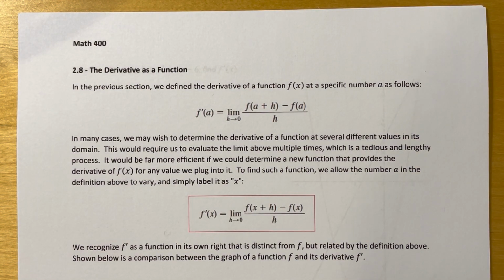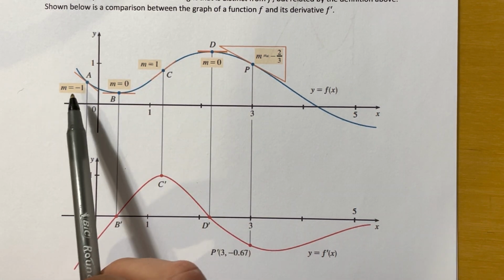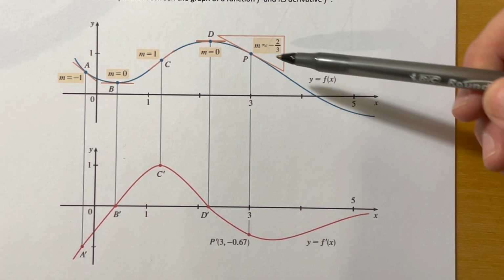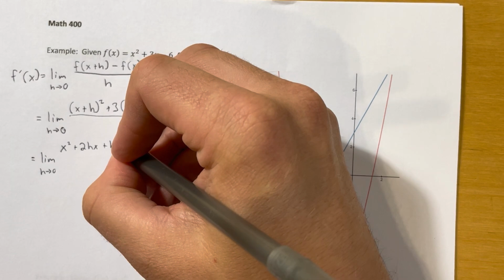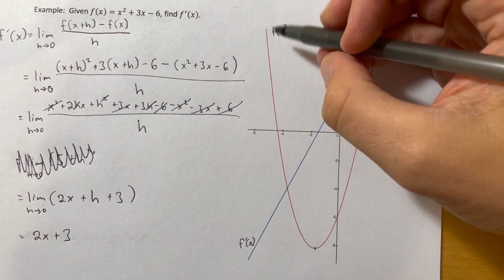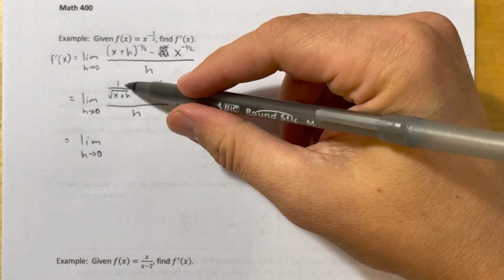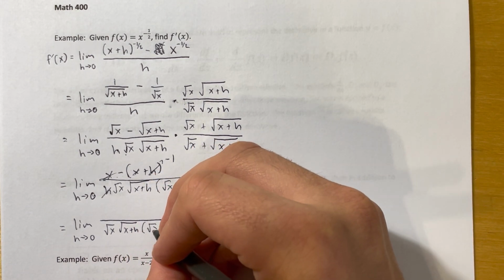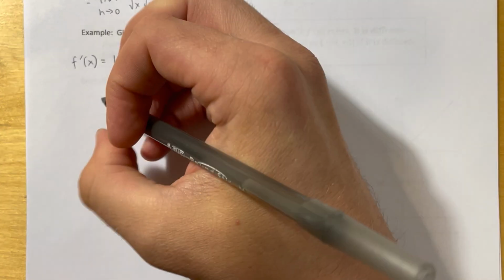2.8 - The Derivative as a Function (Part 1)